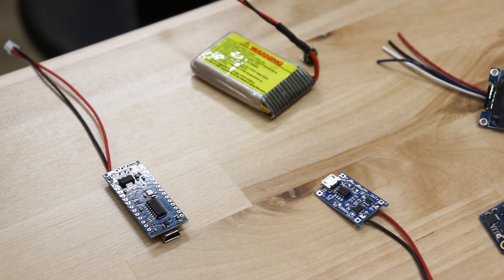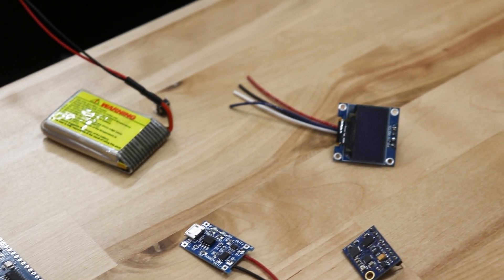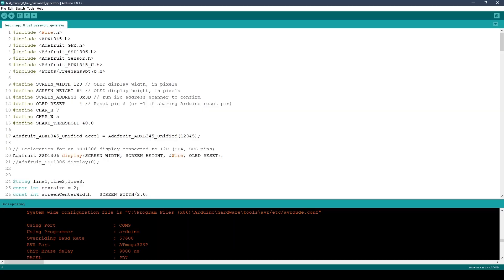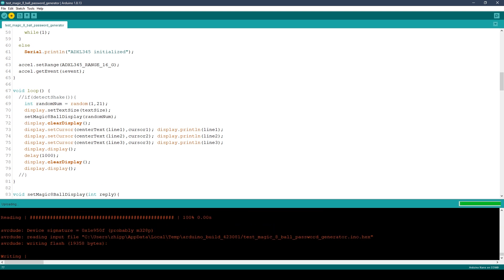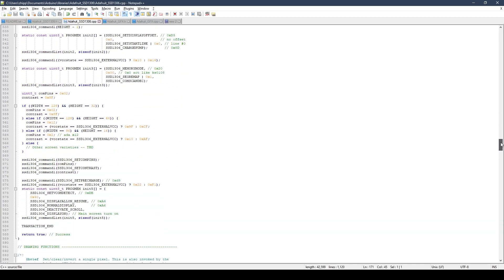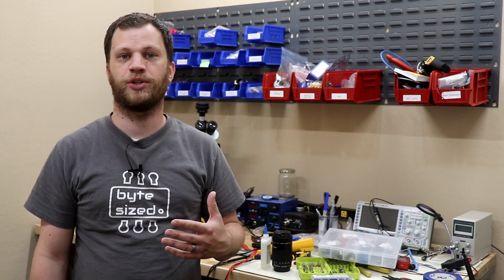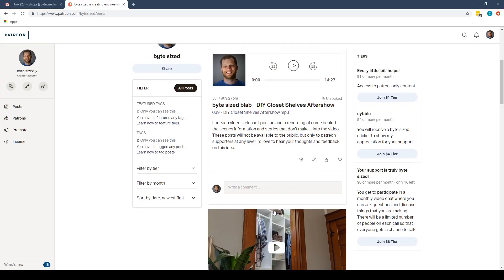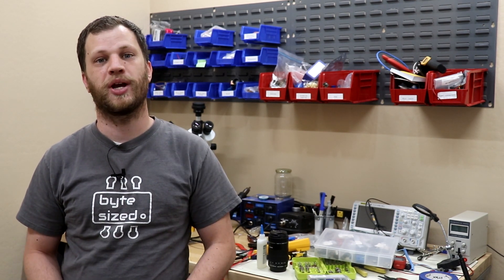Need A New Password? Just Shake This Magic 8 Ball!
In this video I recreated the classic magic 8 ball but with a twist! I 3D printed an enclosure to look like a magic 8 ball, but inside I put an inertial measurement unit IMU and an organic LED OLED display connected to an Arduino Nano. When the ball is shaken, the OLED display can either answer life's deepest questions, or help you come up with a unique long password to protect your bank account.

Arduino Nano
OLED display

This is a great way for me to connect with you on a more personal level while at the same time getting access to cool stuff like early release videos, behind the scenes content, and monthly hangouts. Please visit either of these links to learn more.